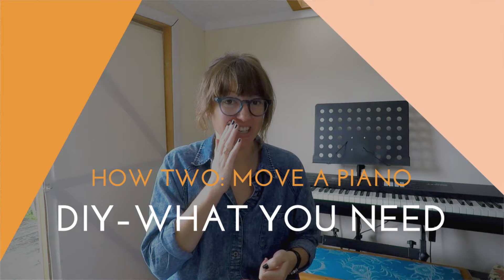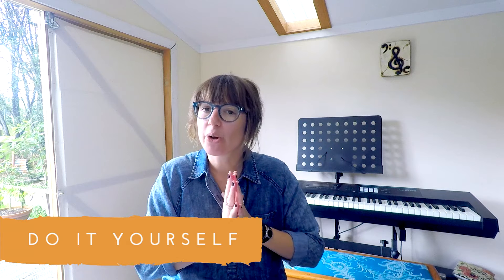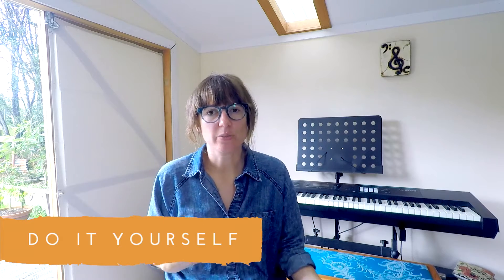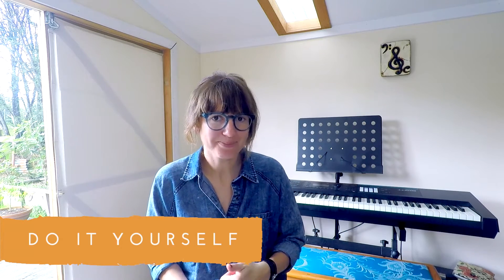How To Move A Piano – The DIY Method, What You Need.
Can I move a piano myself? Is it any cheaper? What equipment do I need? How many people do I need to lift it? Get a quick 2 minute overview of the DIY method in this HOW TWO video within the 'MOVING A PIANO' collection.

💻To get your FREE 'Piano Moving Checklist' go to the original facebook broadcast and type 'MOVING' in the comments

☝️Watch all the videos in the 'Moving A Piano' collection to learn all you need to know about the three methods of getting a piano into your home!

✔️HOW 2? gives quick answers for beginner pianists.

- Learn Piano Bite By Bite.